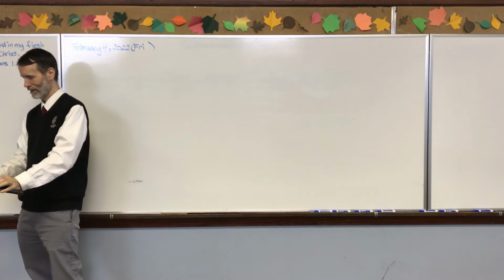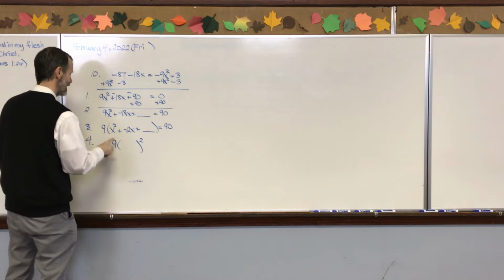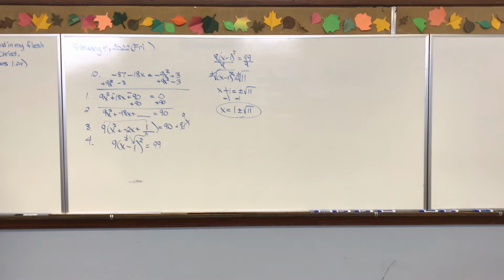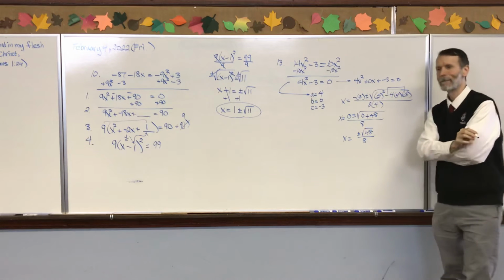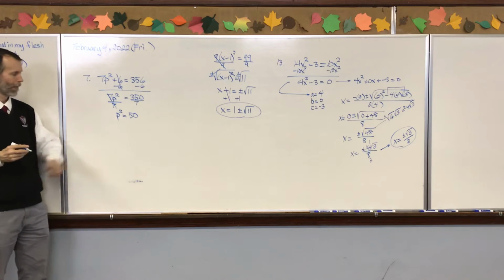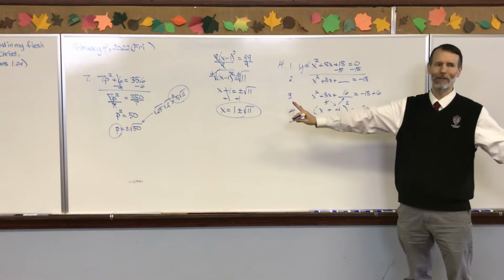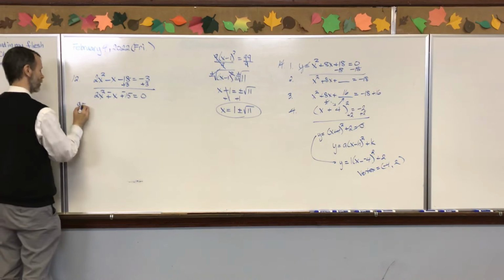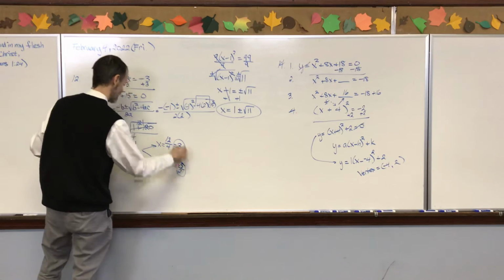8th Grade Alg1, 2022-02-04 (Go over CH13 Test)